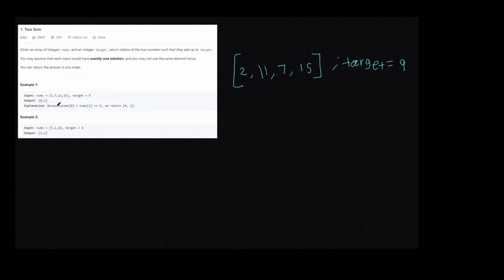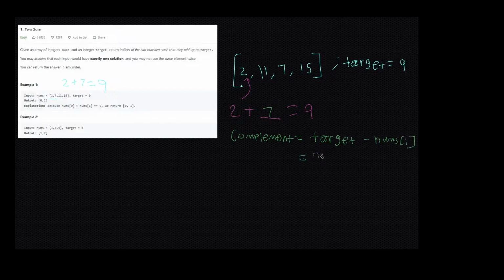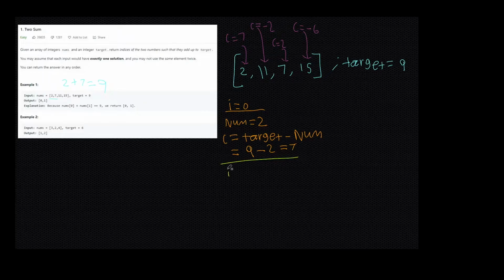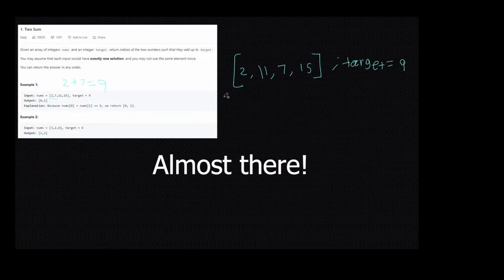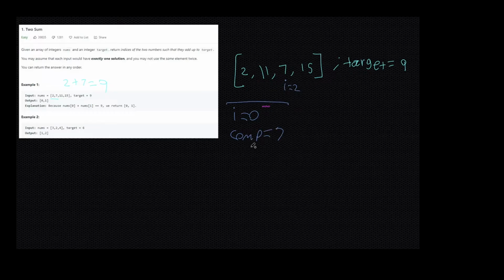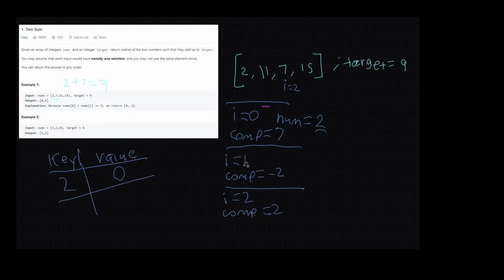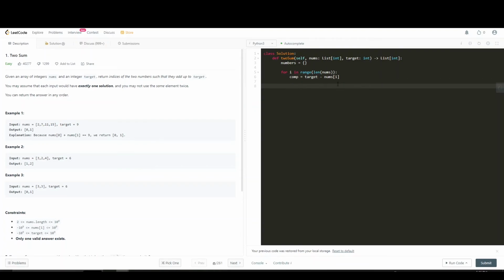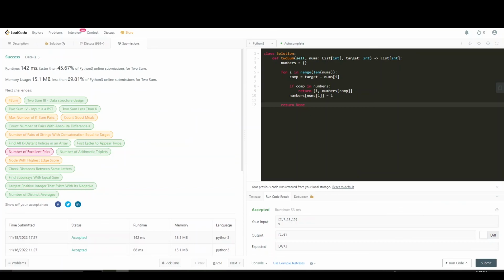Two Sum - Leetcode | Python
How to solve Two Sum in Python. This is the most popular interview question for many companies. This Leetcode question is commonly asked by companies like Amazon, Facebook, Google, and Microsoft. The video is intended to by fast and prior knowledge of data structures is requires, specifically on how to use a HashMap and time complexity of solutions. This is a great way to test your coding skills and see how well you would do in an actual interview.

0:00 - Intro
0:11 -  Brute Force (Conceptual)
0:38 - Optimized solution (Conceptual)
4:48 - Coding one pass solution